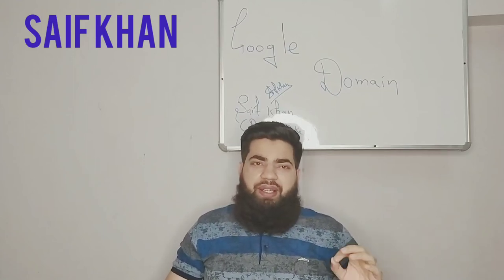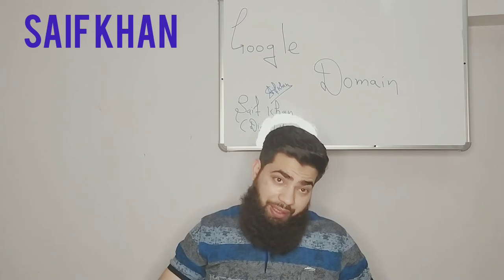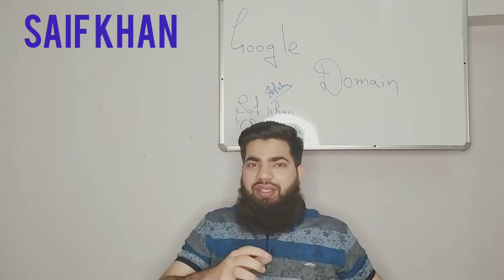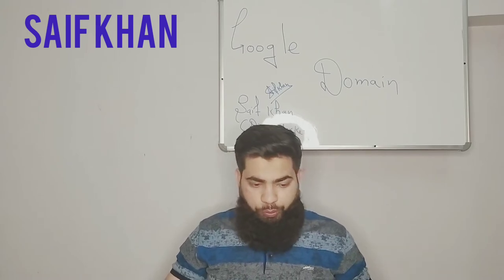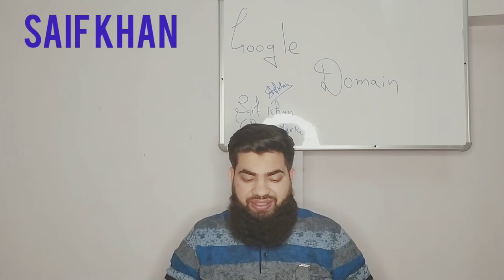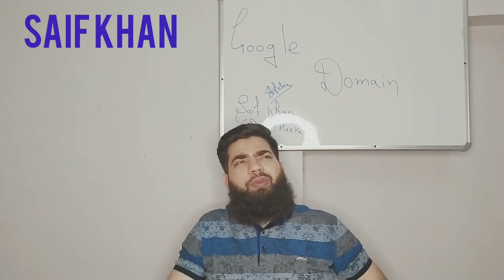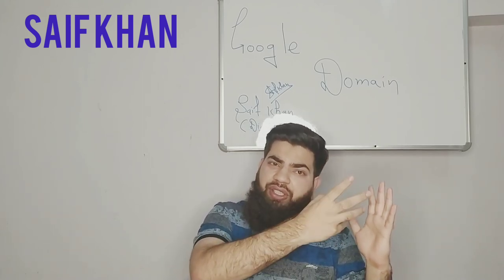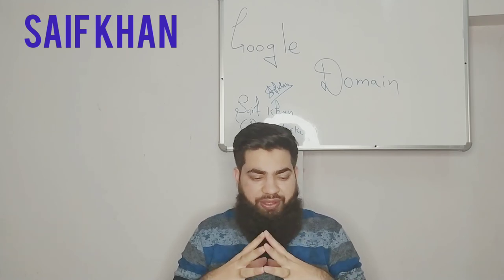Buy Google Domains-Domain provider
My name is saif khan engineer turned teacher and now digital marketer.Let's discuss about google domains.